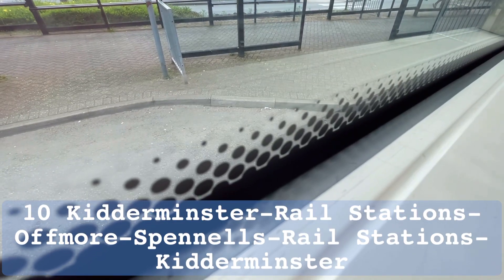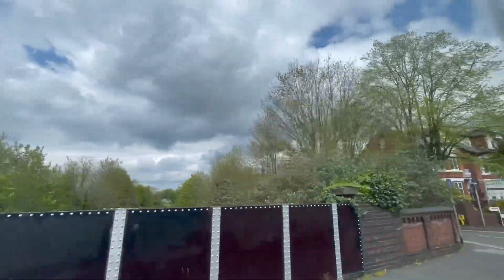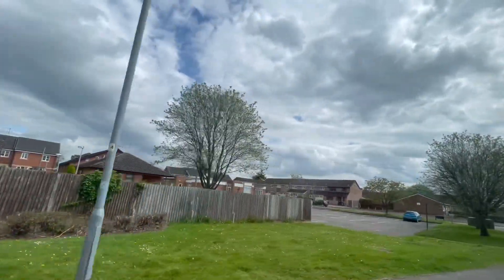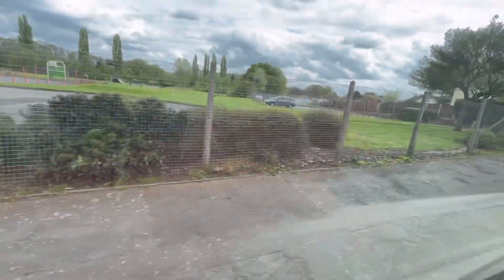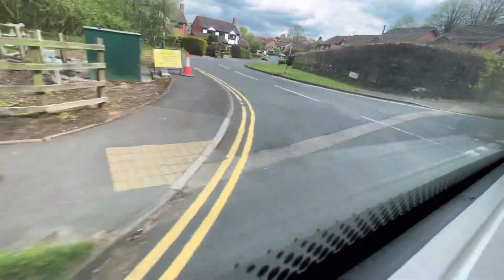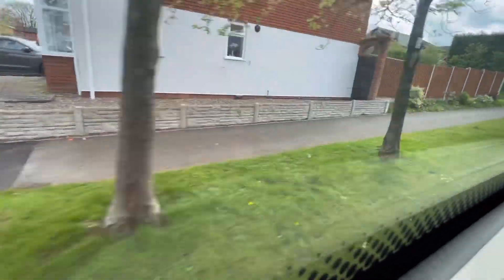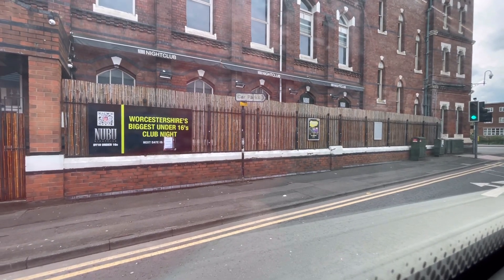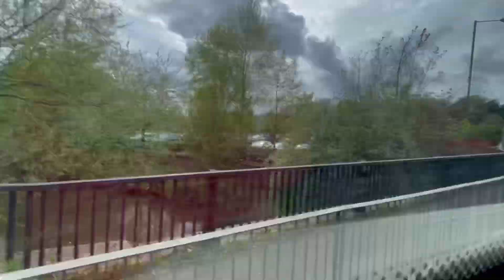10 Kidderminster-Rail Stations-Offmore-Spennells-Rail Stations-Kidderminster